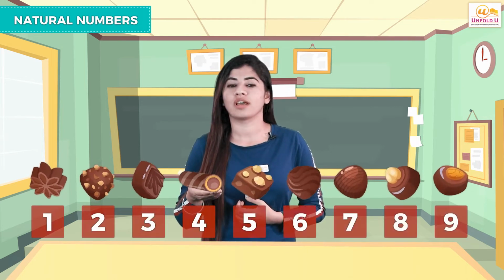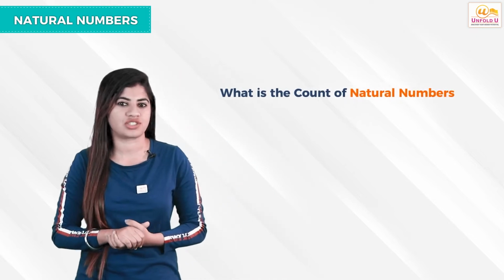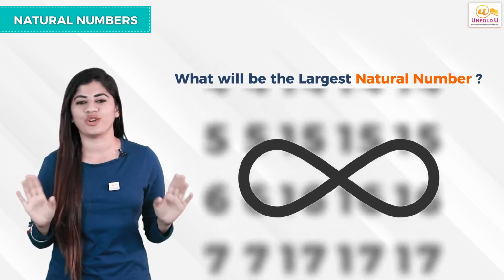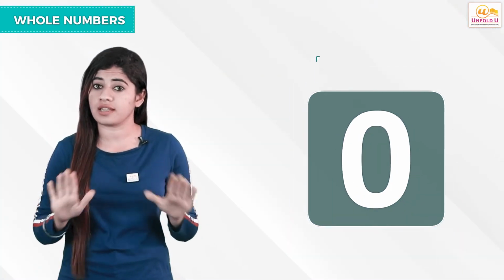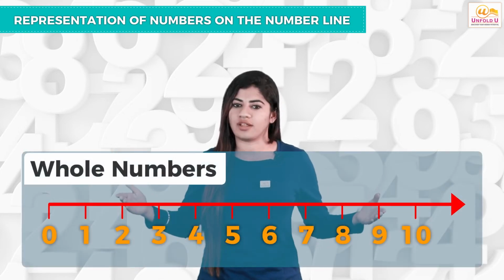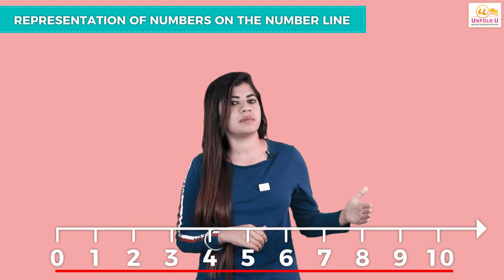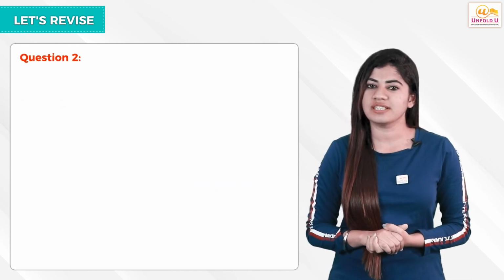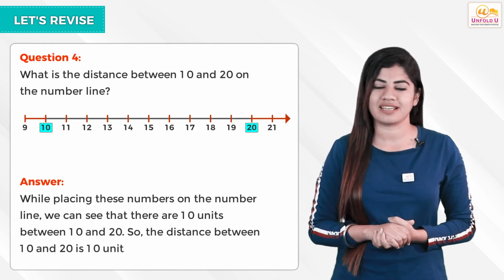What Are Natural Numbers and Whole Numbers | Number System Math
Introduction:
- This video explains the concept of whole numbers and natural numbers.
- Definition of whole numbers nd natural numbers is given.
- It also explains about the largest and smallest natural and whole numbers with examples
- It explains representation of numbers on number line.
- Difference between natural and whole numbers

Useful for class 6,7,8,9 and 10

* Time Stamps:
00:00  What are natural numbers and whole numbers?
00:30  What are natural numbers
01:14  Example of natural numbers
01:22  Features of Natural Numbers
02:22  Largest and smallest natural numbers
02:35  What are whole numbers
03:55 Representation of numbers on number line
04:31 What are successor numbers
04:50 What are Predecessor numbers
05:38  Revision of Number system chapter